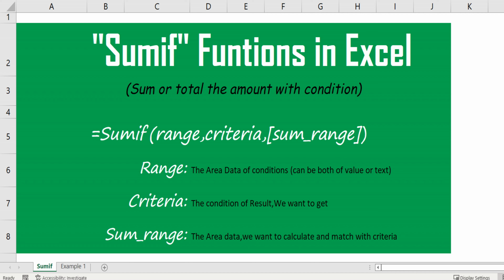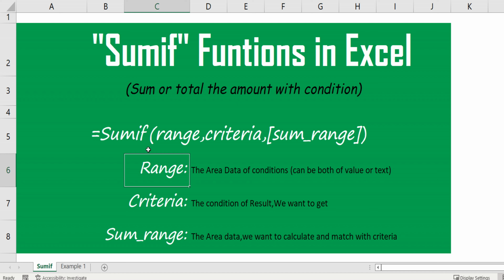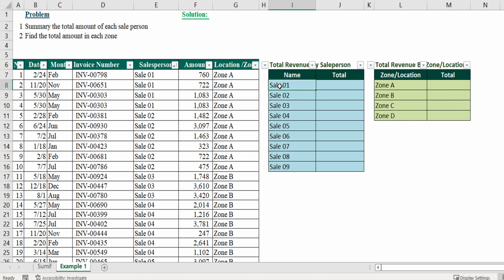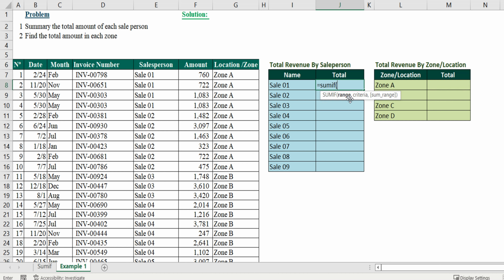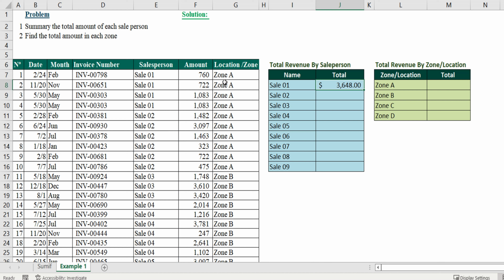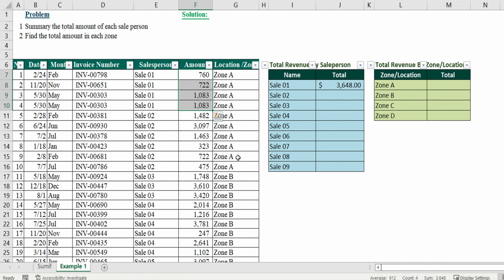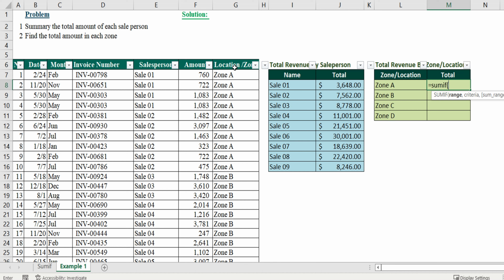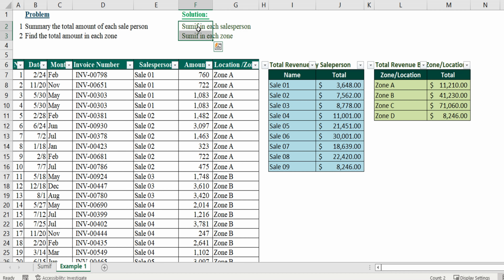SumIf in Excel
Sumif with Condition
Total the amount of each salesperson